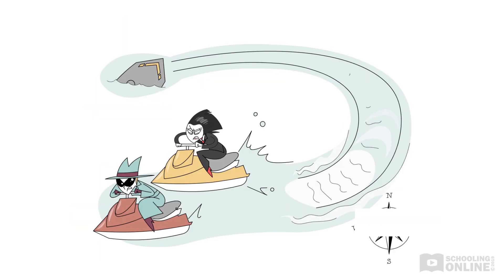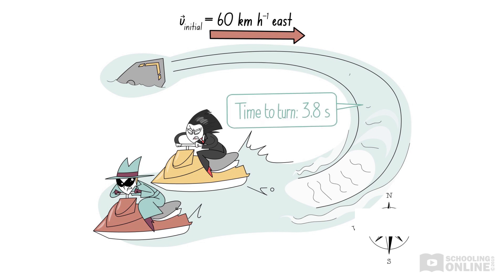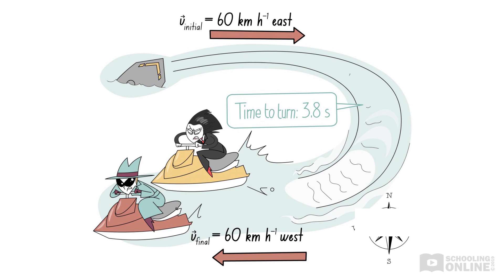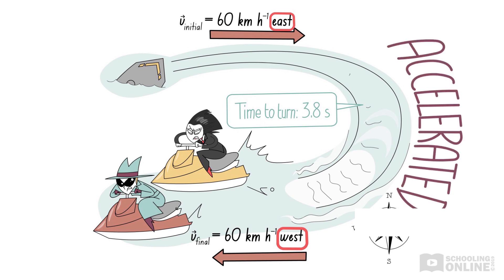Acceleration in HSC Physics (Lesson Preview 2)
📺 In this lesson, we define and explain acceleration in HSC Physics, and motion in a straight line. Watch the full lesson on Schooling Online 👇

With Pilot Mitchell’s help, Lotus Lang continues hunting for clues. Will she strike gold and pick up the lost trail? This lesson will lay the foundations for understanding acceleration and its close relationship with velocity.

Definitions included: acceleration, change in velocity, terminal velocity, sign convention, uniform acceleration, non-uniform acceleration